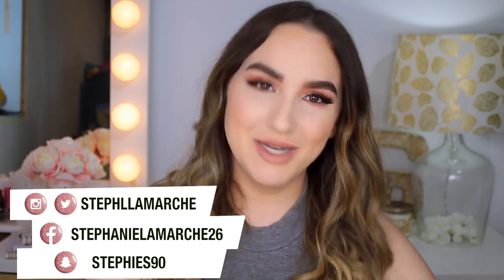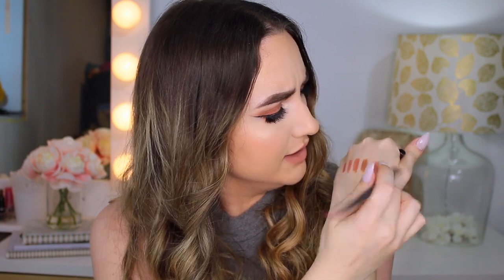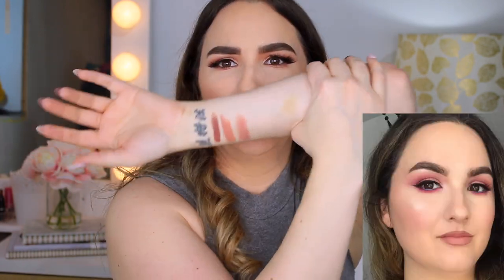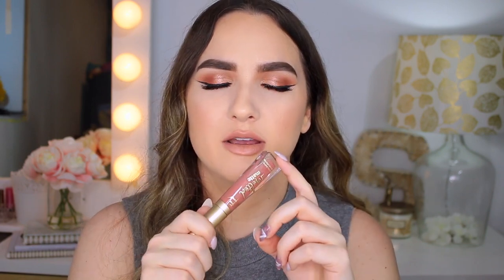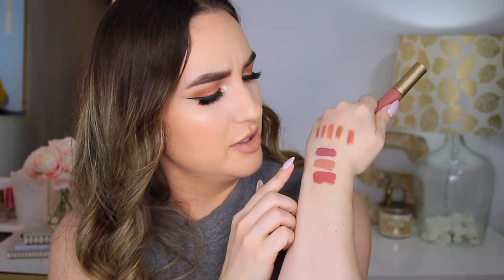MY FAVORITE NUDE LIP COLORS: Drugstore + High End!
This week, I wanna to share with you my favorite nude lipstick, lip gloss, lip pencil and liquid lipstick for lighter skin tones.

Lip Pencil
-Essence lip pencil in Satin Mauve & In The Nude
-Morphe lip pencil in Backseat Love
-Mac lip pencil in Oak & Whirl

Lipstick
-Mac lipstick in Whirl
-Morphe lipstick in Wifey

Liquid Lipstick
-Seohora Liquid Lipstick in 13
-Makeup For Ever Liquid Lipstick in 101
-Too Faced Melted Matte Liquid Lipstick in Sell Out
-Stila Liquid Lipstick in Bacci
-Anastasia Liquid Lipstick in Pure Hollywood

Lip Gloss
-Morphe Lip gloss in Pop
-Marc Jacob lip gloss in Sugar Sugar
-Fenty lip gloss in Gloss Bomb and Sweet Mouth